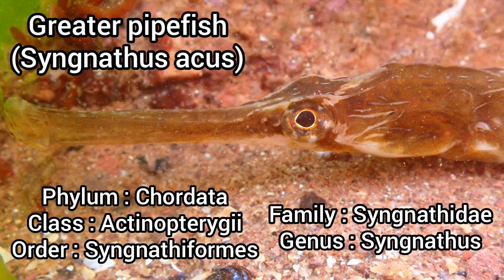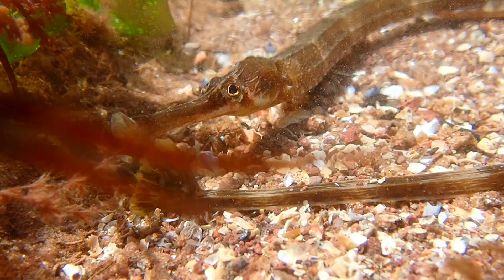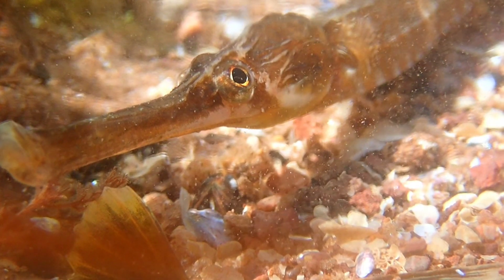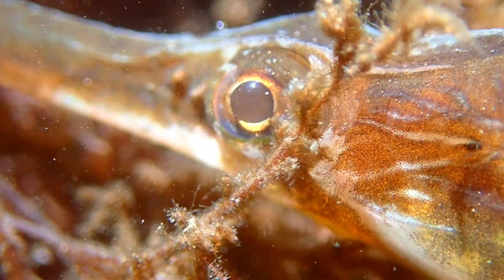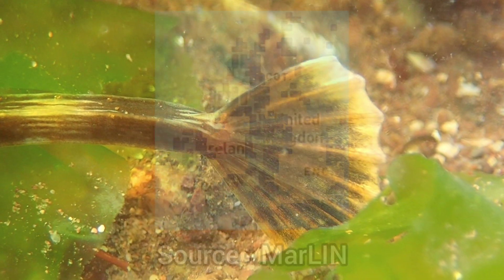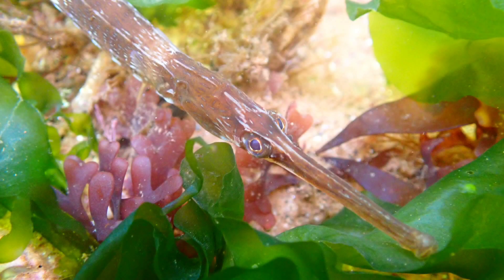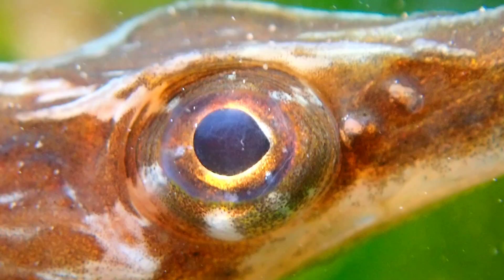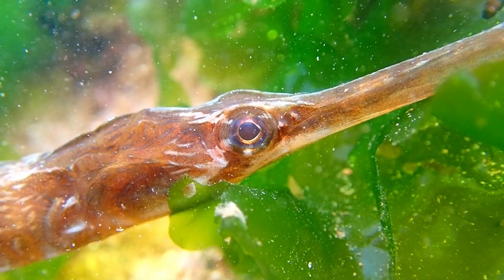Species Spotlight - Greater pipefish (Syngnathus acus)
The Greater pipefish (Syngnathus acus) is one of the largest fish species that can be found in UK rock pools, growing to a maximum length of 45cm. It can be identified by its thin, segmented body with a long snout and a hump just behind the eyes. This species can be found in shallow waters and down to depths of 100m below the surface. They typically prefer sandy or muddy seabeds and are often found amongst seaweed or within seagrass beds. The Greater pipefish has a very small mouth which is located at the end of the long snout. They hunt for very small crustaceans such as prawns and sea slaters as well as plankton. Their mouth does not actually open, so they feed by sucking through their snout. The Greater pipefish can be found on most stretches of coastline around the UK, mainly being absent from the East coasts of England and Scotland. Just like seahorses, it is the male Greater pipefish that looks after the eggs. They do this by keeping the eggs in a brood pouch until they are ready to hatch. So, that’s all you need to know about the Greater pipefish.

Chapters:
00:00 Greater pipefish
00:37 What kind of habitat do they live in?
01:07 What do they eat?
01:47 Where in the UK can you find them?
02:12 How do they reproduce?
02:57 End of video